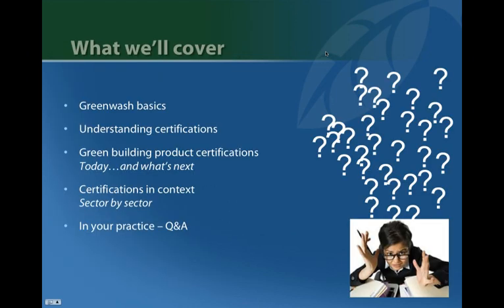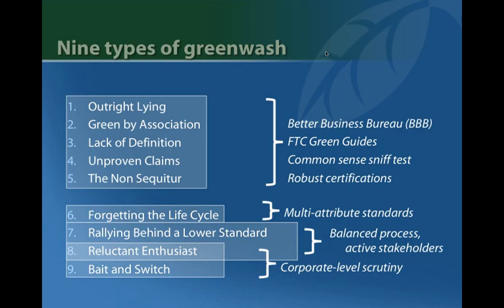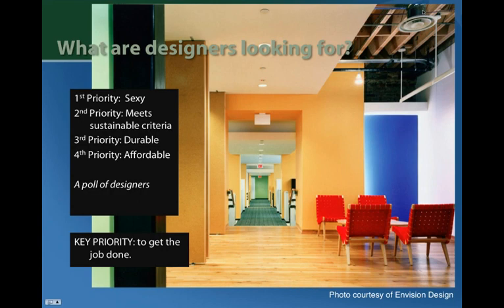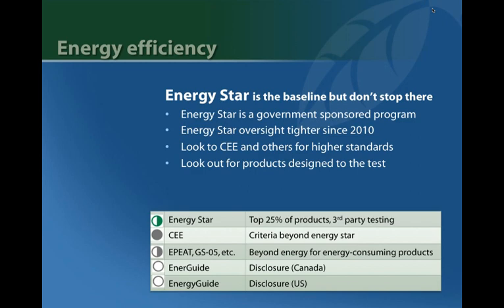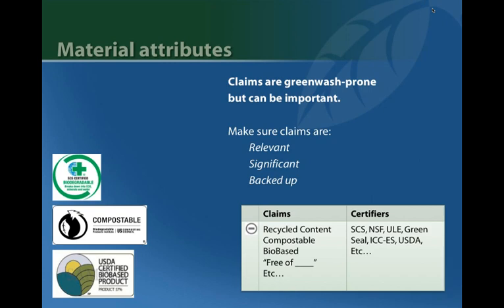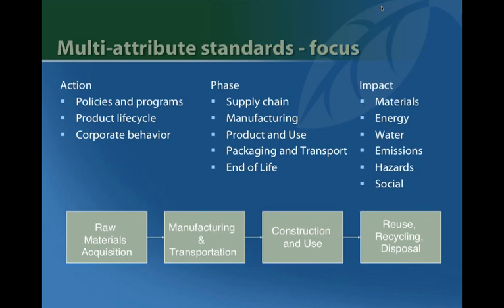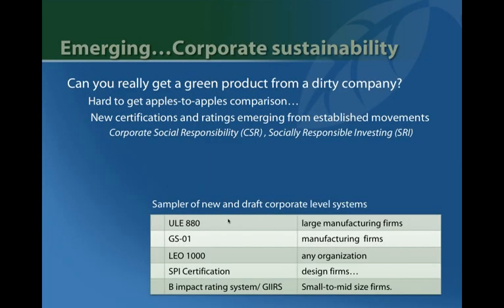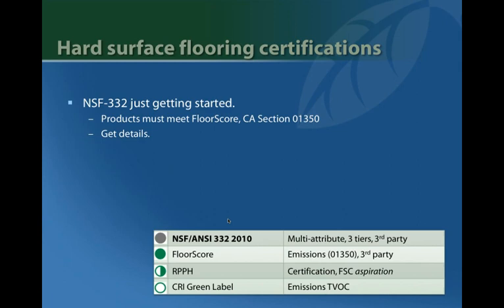Green Product Certifications: Picking out green from greenwash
Presented by: Jennifer Atlee, Research Director, BuildingGreen

Whether selecting or manufacturing products, it's easy to get bewildered by the glut of green logos or sidetracked by inconsequential green claims. At the same time green standards and certifications are a vital, if imperfect, tool for selecting and specifying green products. How do you use them effectively? This overview of major green building product standards and certifications will clarify what they are, what they're worth and what's coming. We'll explore practical strategies for using these certifications to select high performing green products for commercial interiors.